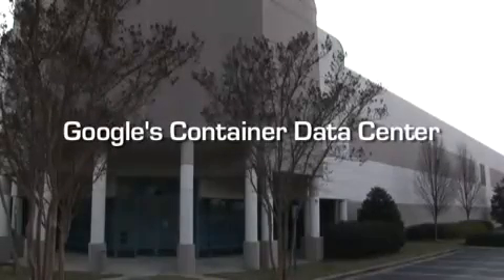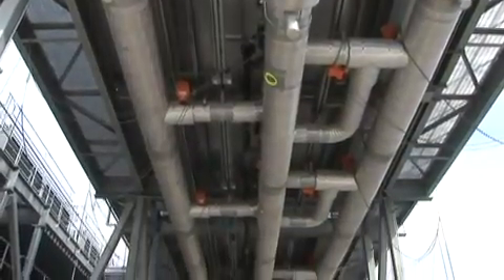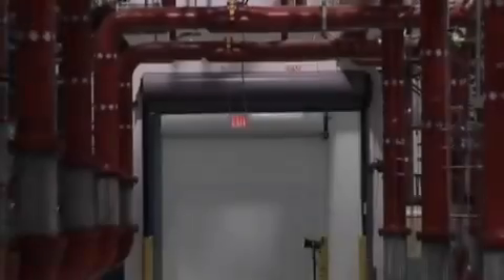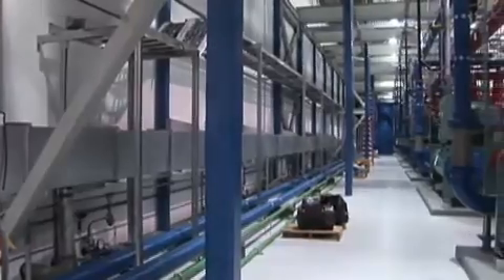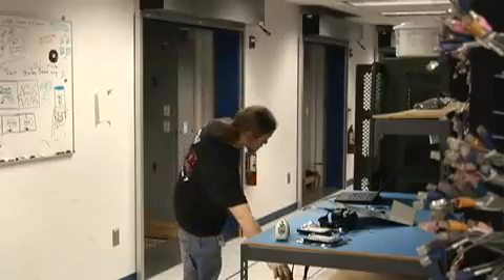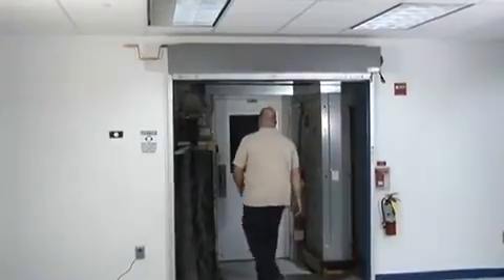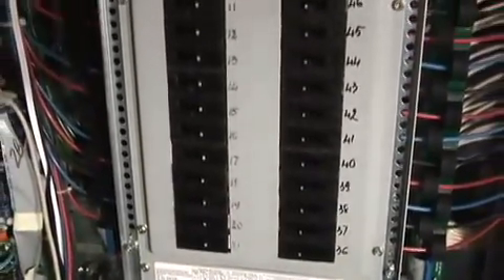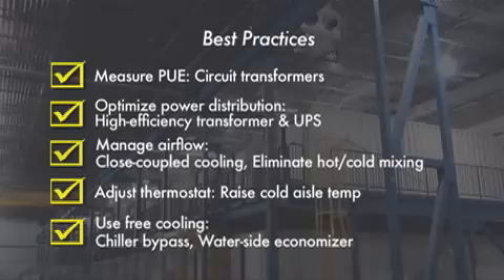The Google Data Center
Google Data Center Tour